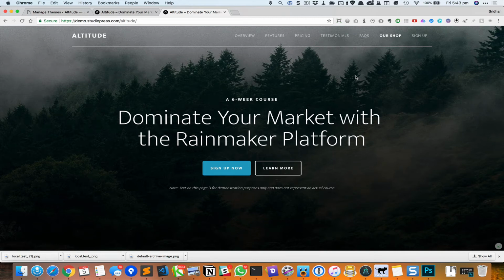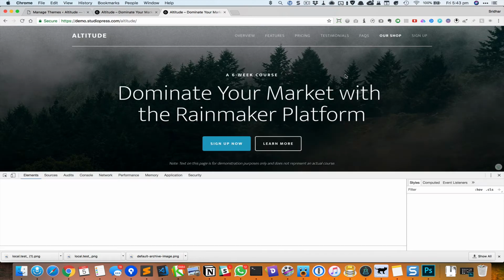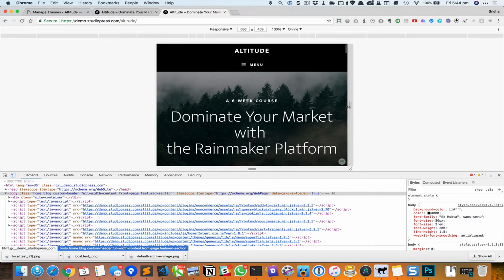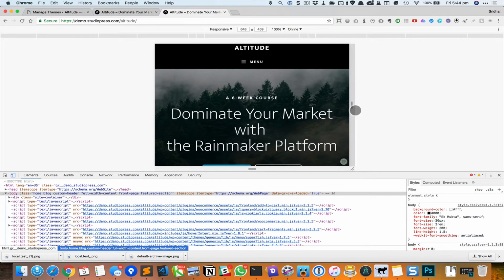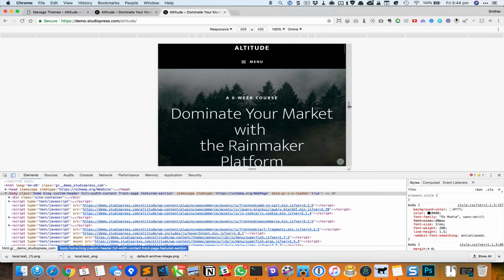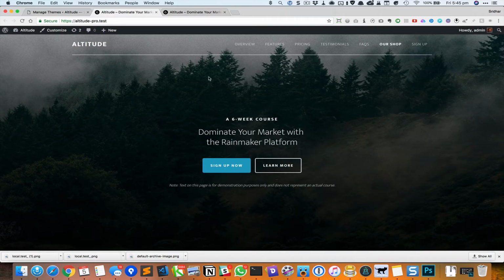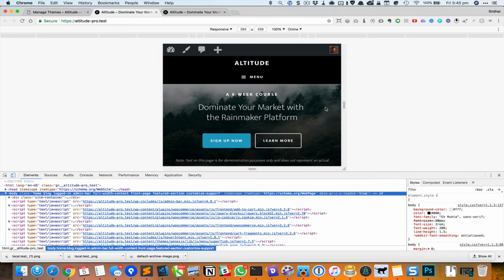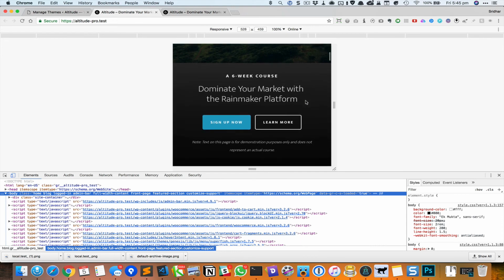Inline "background" image in Altitude Pro